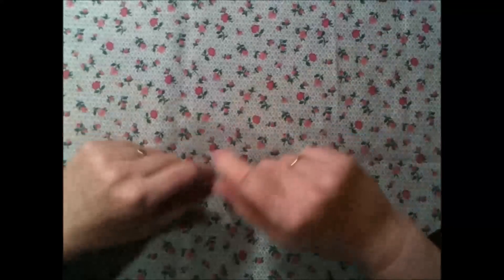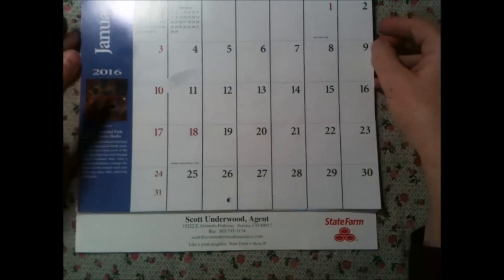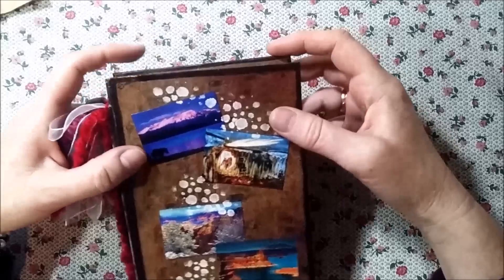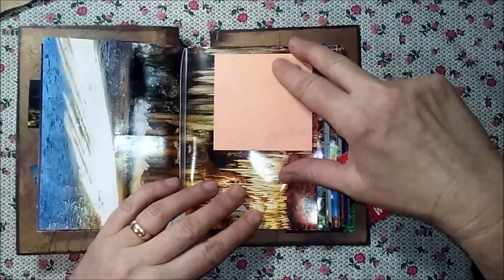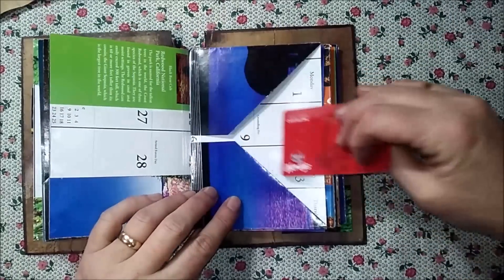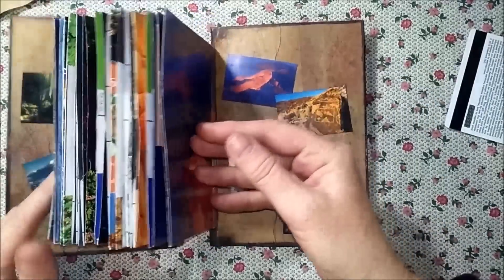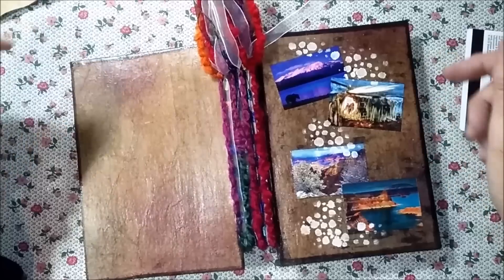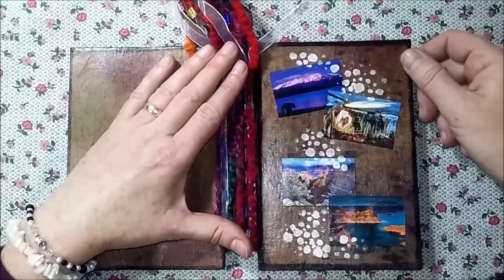Easy Junk Journal made from a Calender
(53) Using calender pages  to make a quick and easy journal as well as some cool paper foldings.